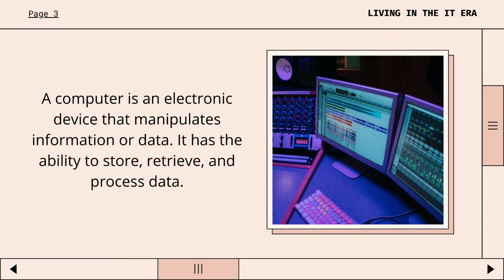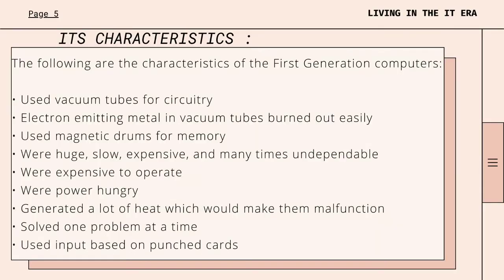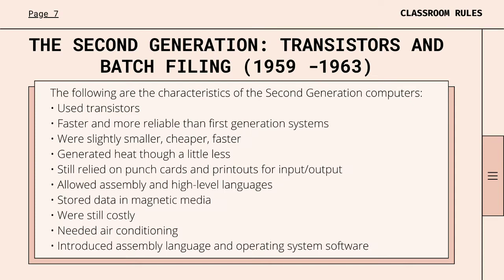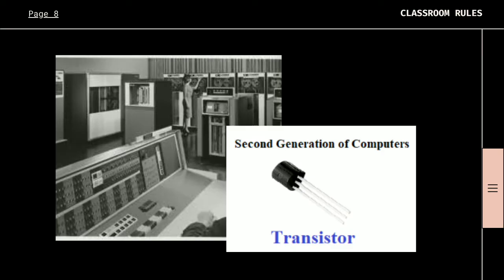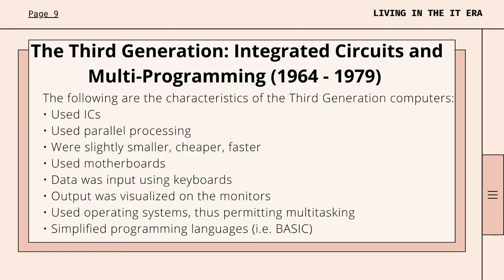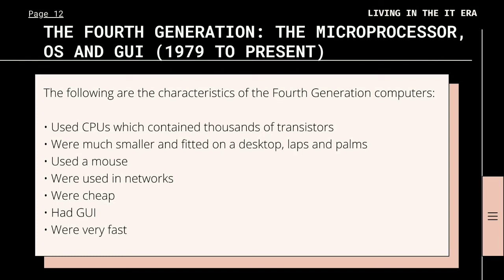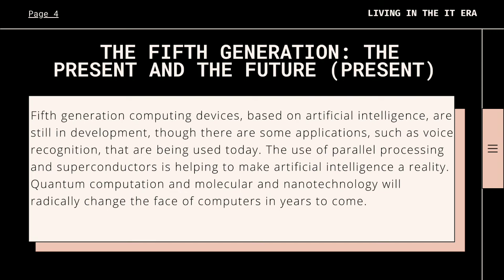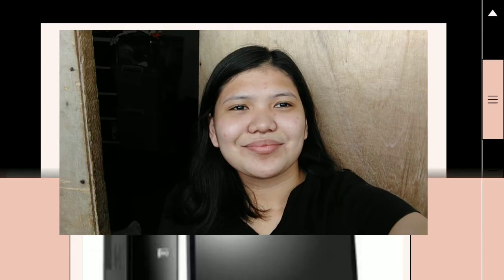Generation of Computers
Puerto, Krislyn N.
BAEL -1A